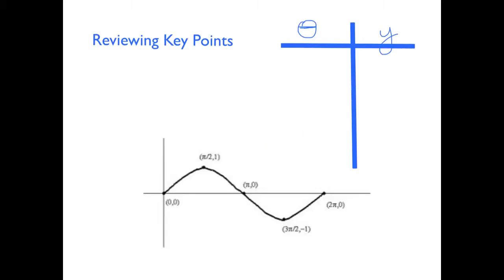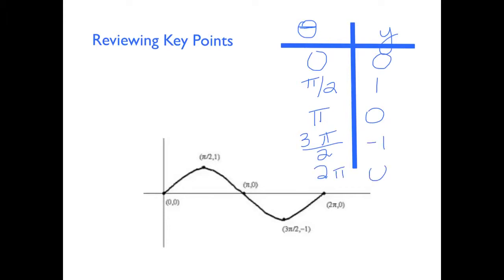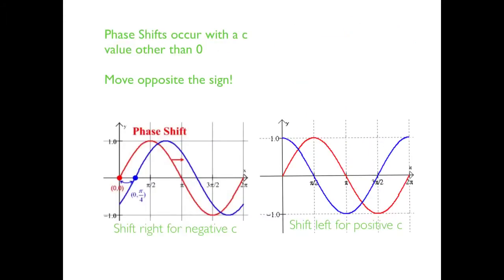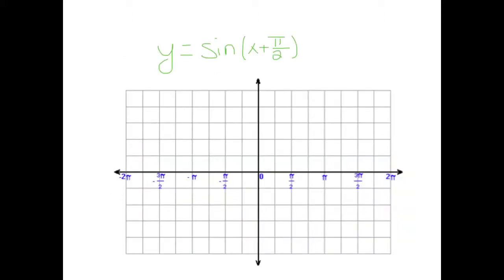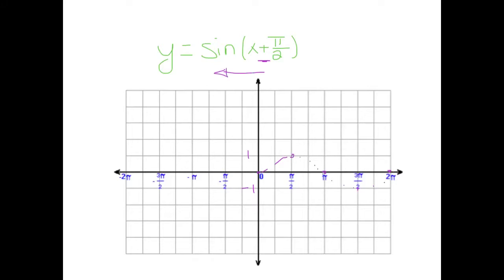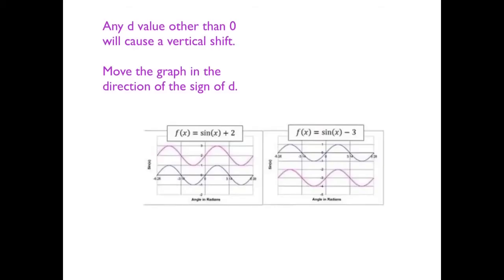Shifting Sine Graphs